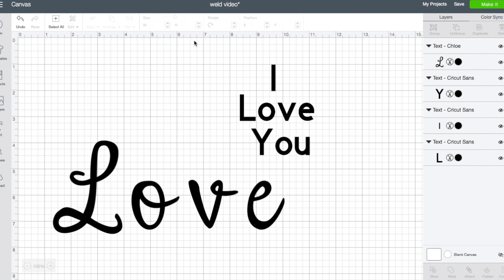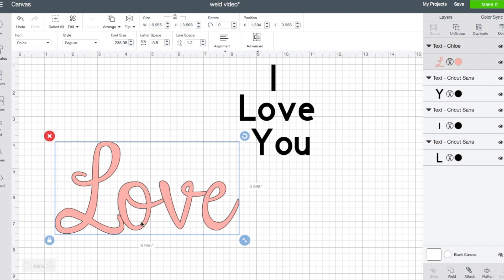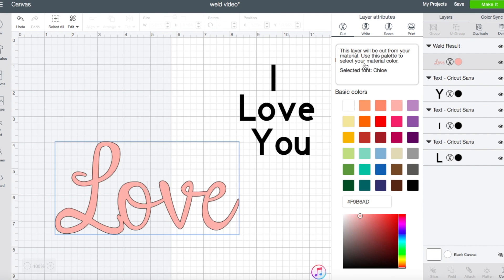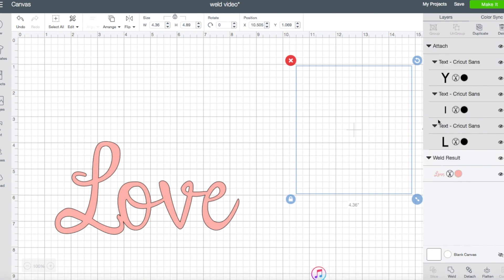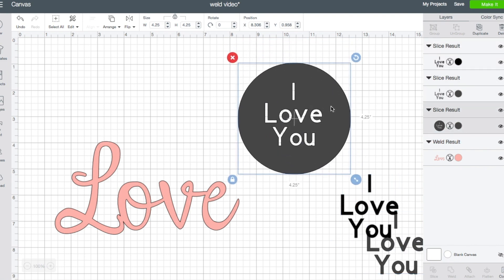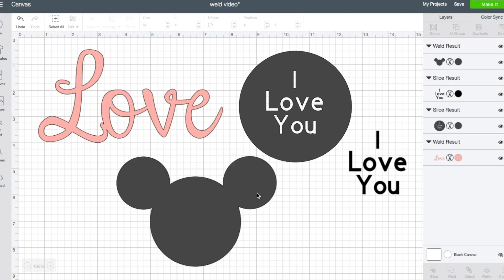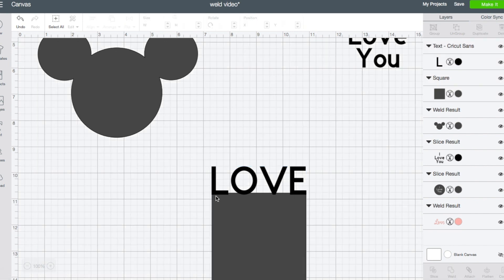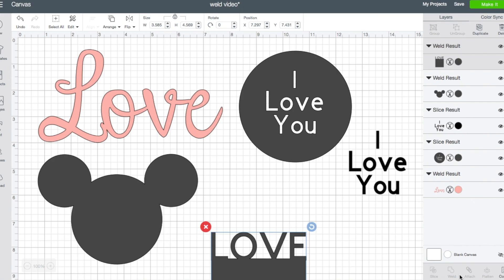Cricut 101: Weld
Learn to use the tools and features in Cricut Design Space. In this video learn to use the weld tool, how to use it, when you should, why, and when it isn't the best tool for the job.